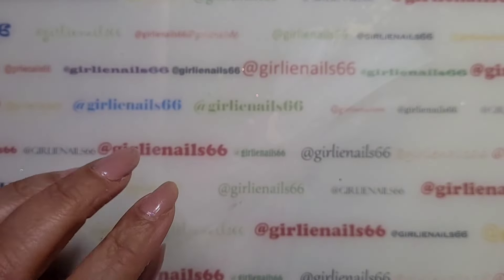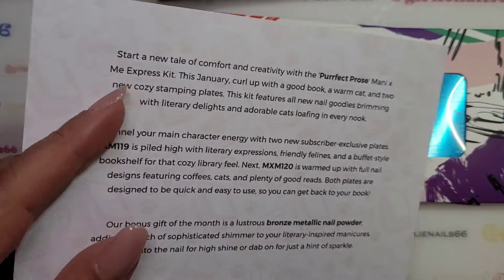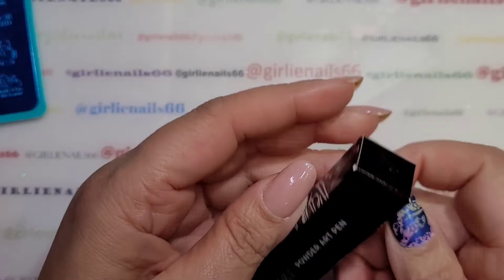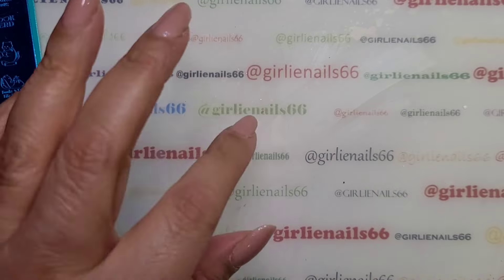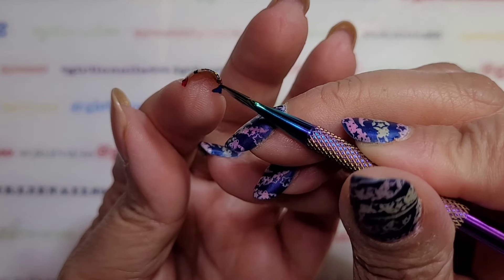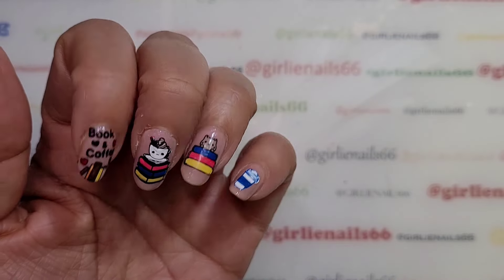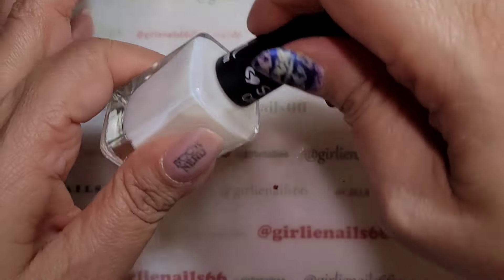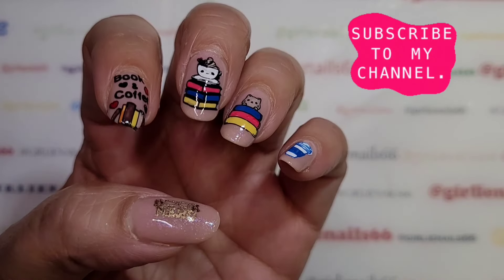Maniology Manixme Express Box January 2024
I received my Maniology Manixme Express box for January 2024. Here is design I came up with.

Maniology
January 2024 Purrfect Prose
MXM119
MXM120

Polish from Shopper's Drug Mart
Quo
Belle Ballerina